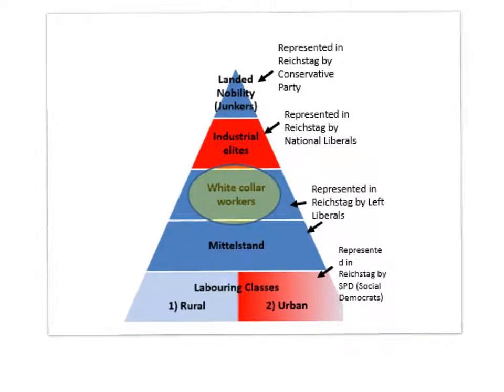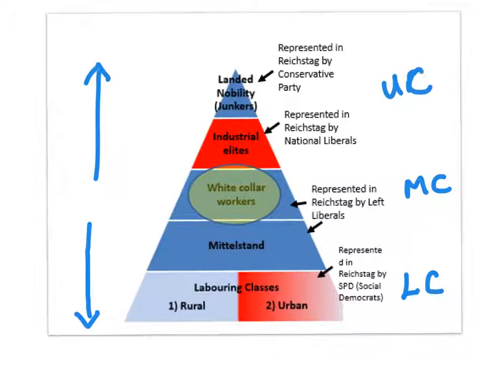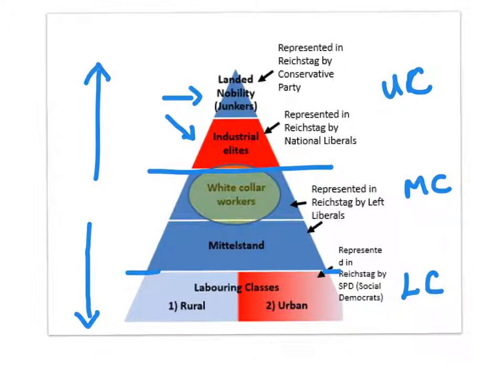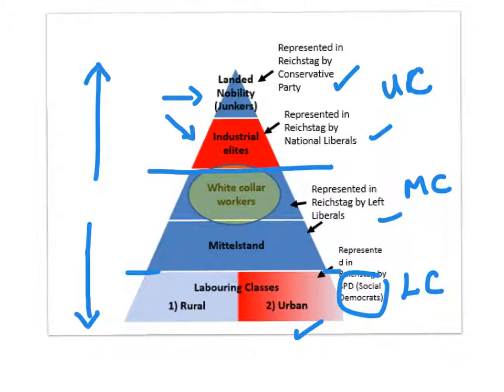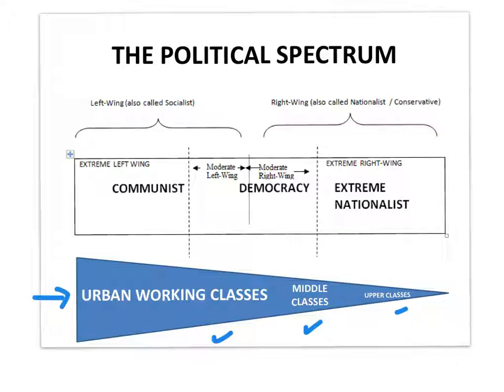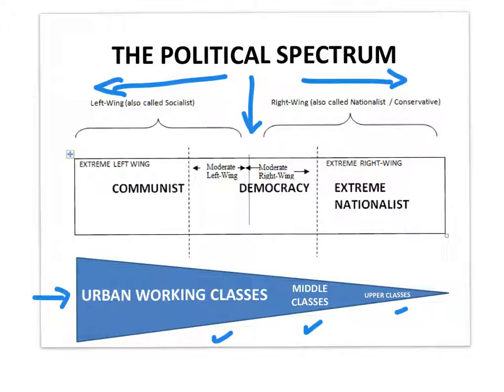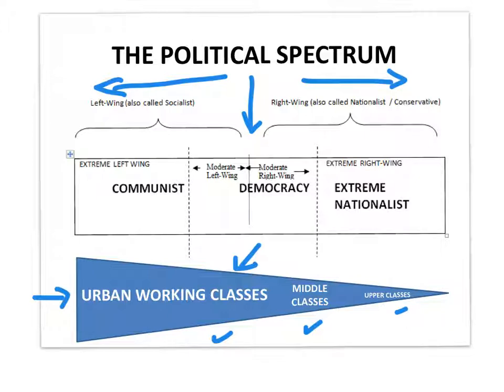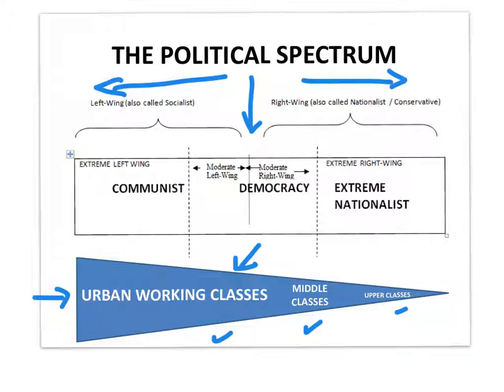Political Ideas 1 - The Political Left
An explanation for A Level History students of the left side of the political spectrum